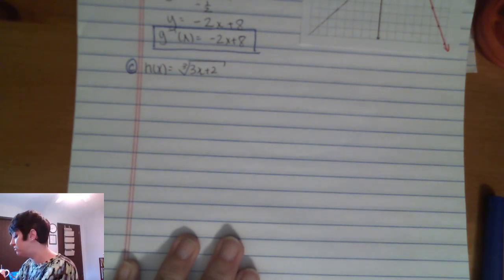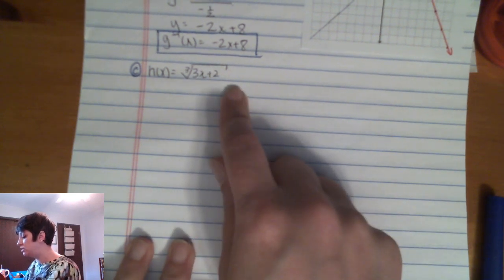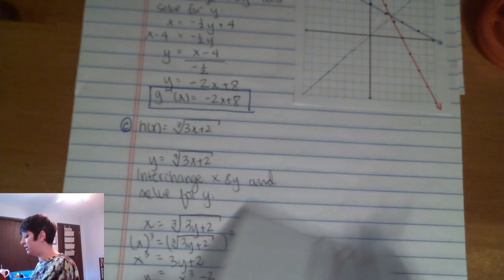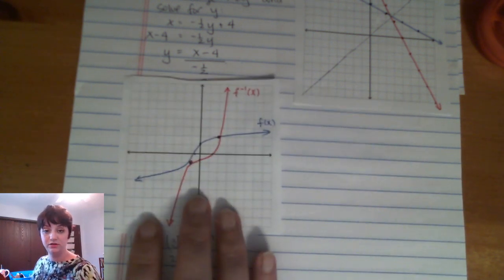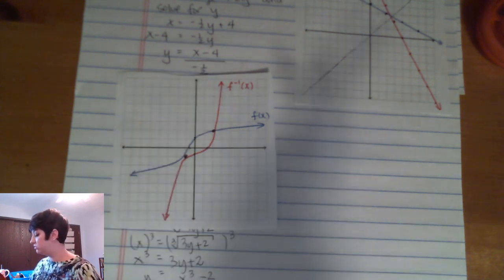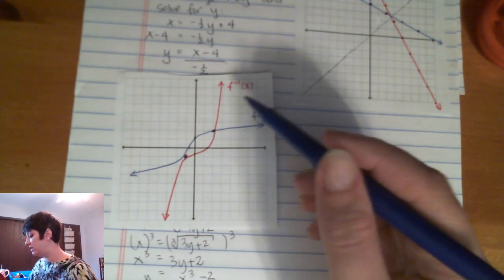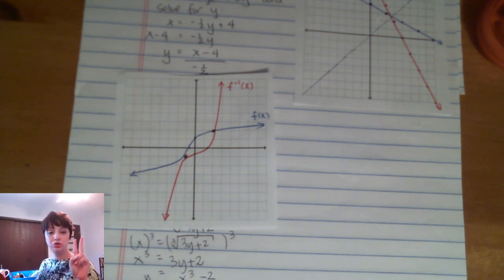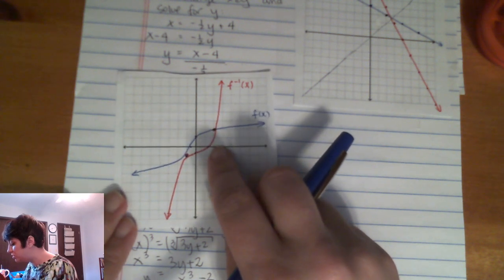4.6 -- Finding Inverse Functions (Example C)